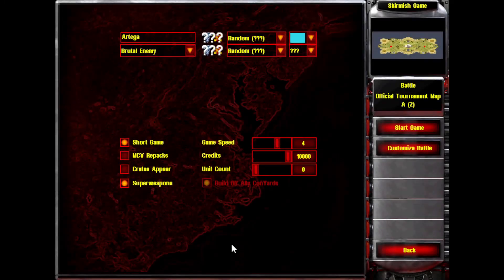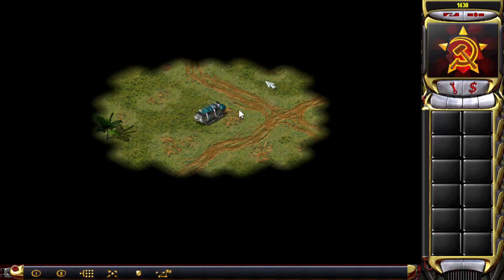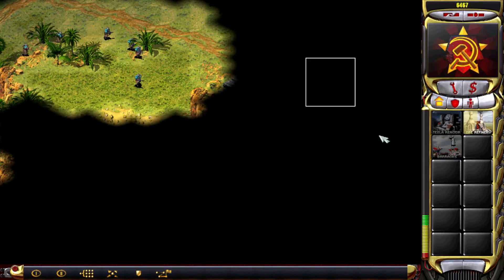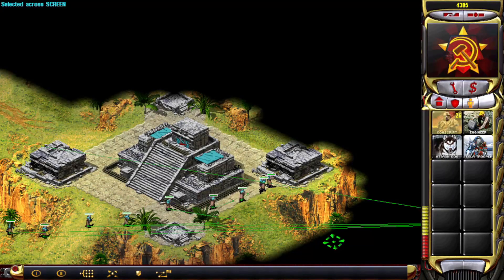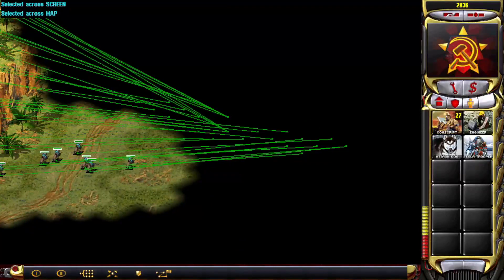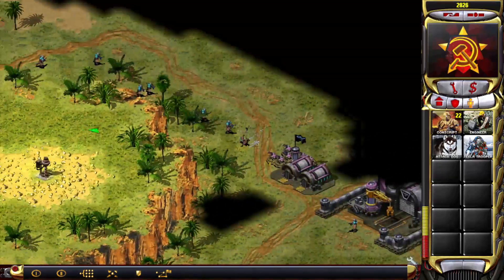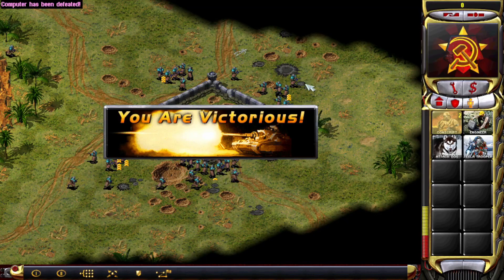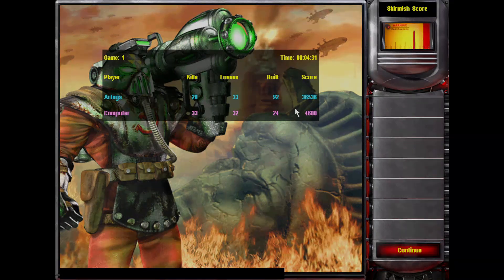Conscripts: One Unit Challenge - Red Alert 2 - Challenge Video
I can only build Conscripts in this skirmish match against Brutal AI!

Welcome to the Red Alert 2, One Unit Challenge! In this series I'll be defeating Brutal CPUs in accordance with a few simple rules:
1.) Only the specified unit may be built directly.
2.) Ore miners can be obtained only through building refineries.
3.) Base defence structures may only be used to defend.

Sometimes this challenge will be trivially easy, and other times it would be immensely difficult, but that variety is sure to keep the challenge exciting!

Red Alert 2 is an amazing game, and messing around with the AI in skirmish is a huge part of my history with this game. It seemed only right to bring some of that CPU bullying to Youtube! But I assure you, my successes won't last long, and the AI will soon begin a neverending slew of victories as it smashes me over and over.

If you're feeling bold, why not make a prediction in the comments below? What is the hardest unit that I can actually complete this challenge with? I'll be progressing through every unit in the game in my assumed difficulty order (I'm likely going to be highly inaccurate), but where will I finally hit that brick wall?

This video is part of my One Unit Challenge series; the other videos can be found in my Red Alert 2 Challenges playlist

If you enjoy Red Alert 2 content then I have recently completely a full playthrough of both the Allied and Soviet campaigns simultaneously.

You may be confused regarding the resolution of this video compared to some others Red Alert 2 gameplay you may have seen from other Youtubers. Red Alert 2 can in fact be forced to run at whatever resolution you desire, although doing so has some adverse effects on the game's menus. It also changes how far you can see at any given time, and the relative size of the mini-map and sidebar. Most people will play on a 1920x1080 resolution, which is substantially more zoomed out than my videos. I, however, am playing on a 1024x576 resolution, which is a widescreen equivalent to the 768x576 resolution that the game originally ran at. Personally, I feel that this recaptures the original feel of the game more effectively, and is worth giving up the technical advantage of being able to see further. Although it does make the game more difficult, but hey, that's par for the course given our current challenge.

On this channel I make a variety of gaming content. Sometimes we're reviewing up and coming indie games, sometimes we're revisiting retro classics for a Let's Play. The only consistent factor is that it's all gaming, and it's all accompanied by sarcastic commentary. If that's your thing then I have links:

Hopefully you'll join me for those, and I shall see you then.

I always try to be as fair and objective as possible when making my review videos, giving some honest feedback and a bit of criticsm here and there. Remember that games these days are always subject to change so many of the things mentioned here may no longer be true depending on how old this video is.

I'm always open to hearing what you guys have to say.

Thanks again for watching and please, enjoy.